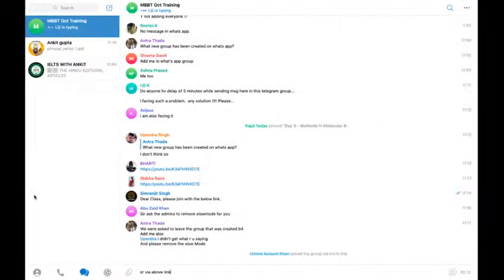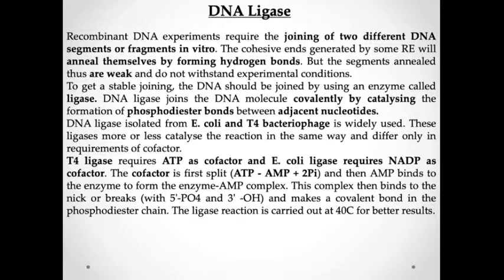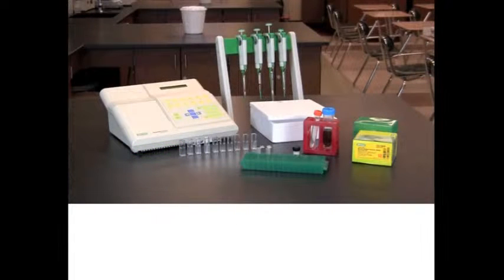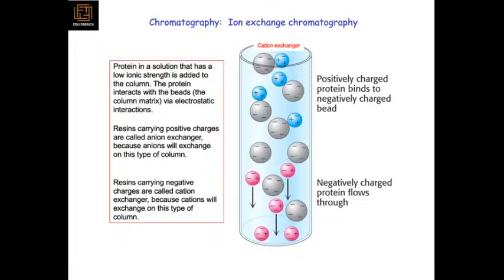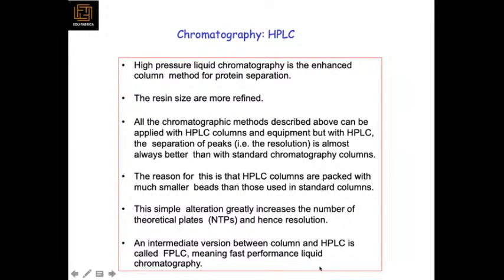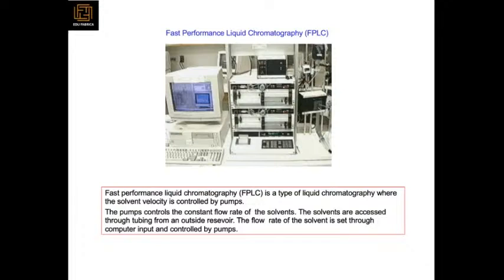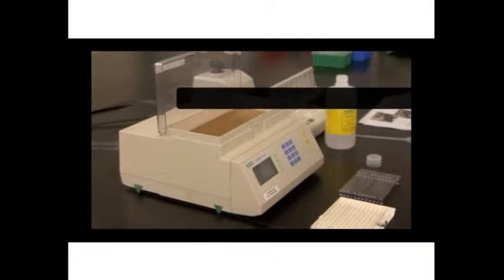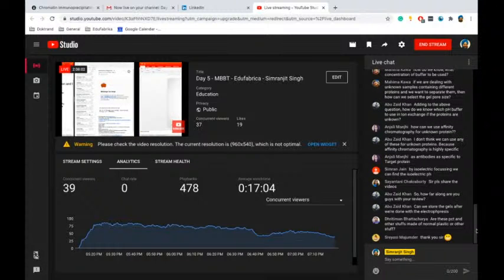Day 5 - MBBT - Edufabrica - Simranjit Singh